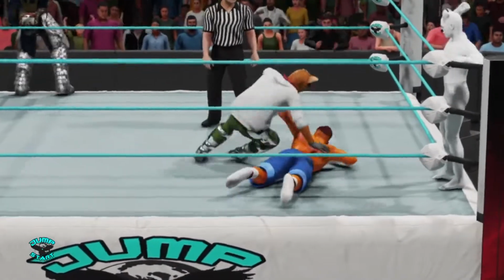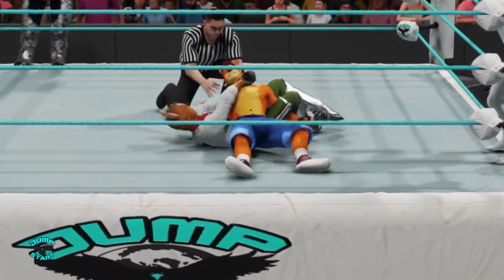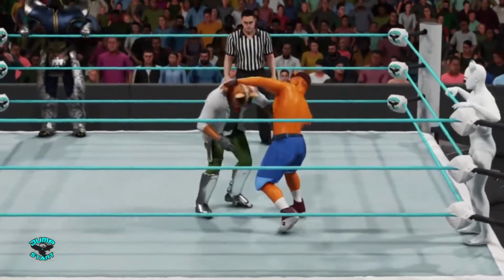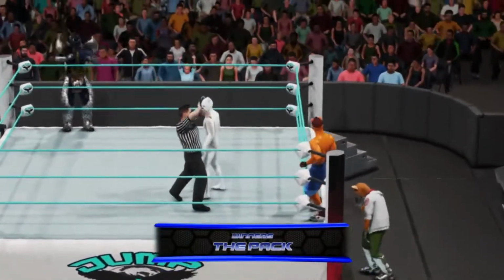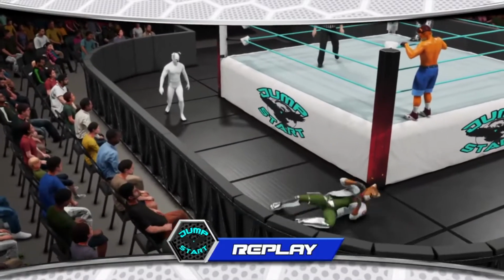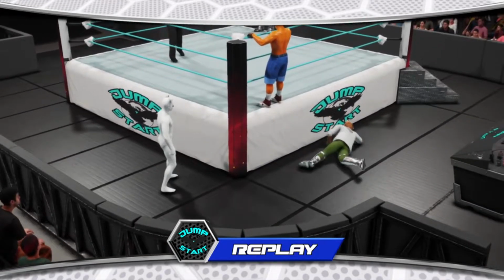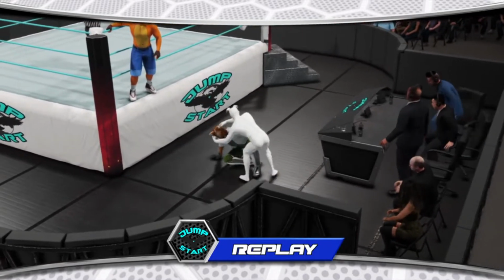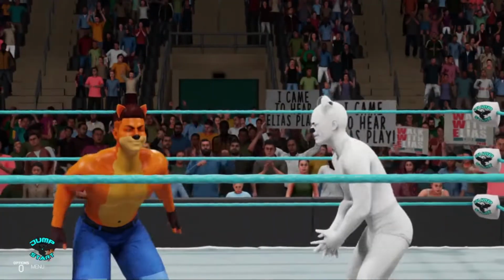Revali & Fox VS Crash & K. K. Slider - Jump Start - Match 1 - 7/15/22